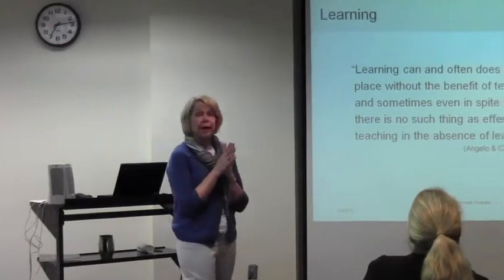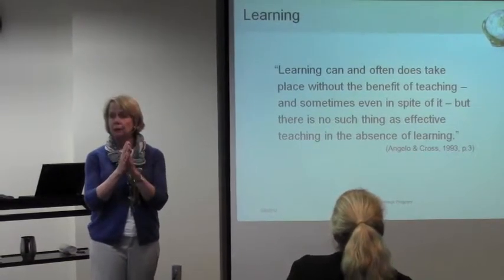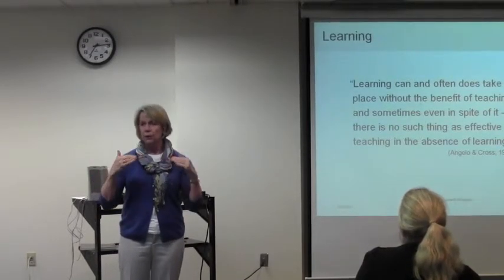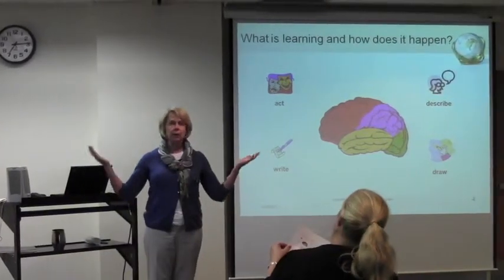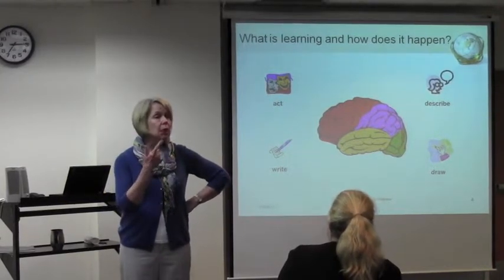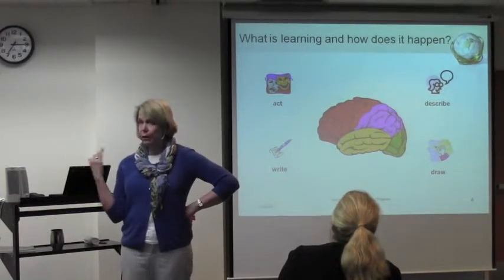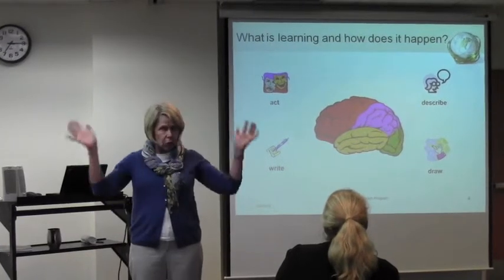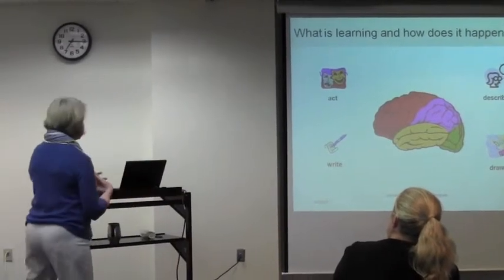Universal Design for Learning (1 of 8)